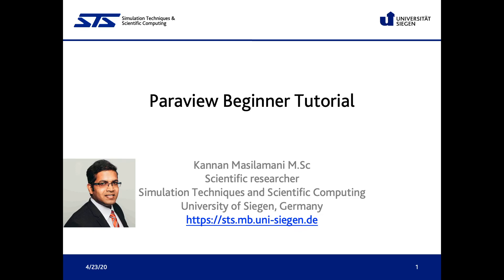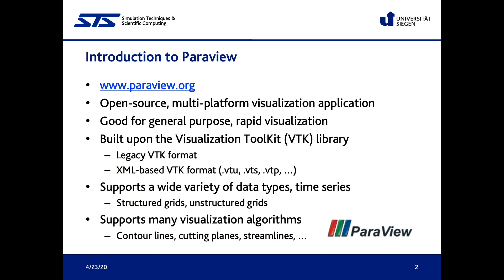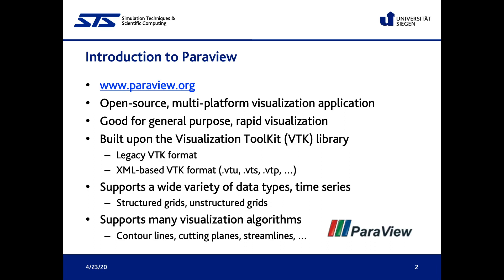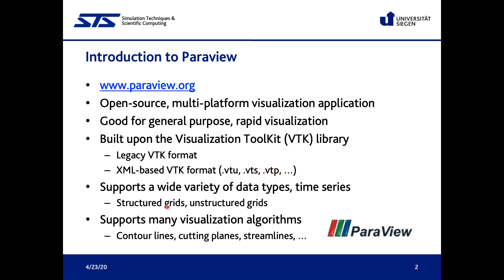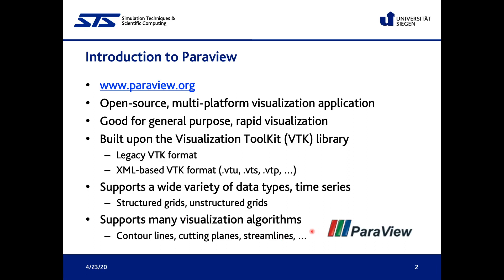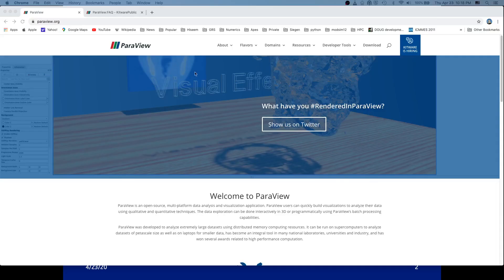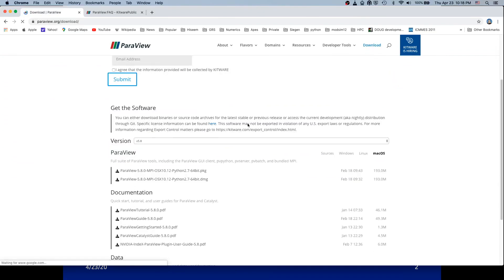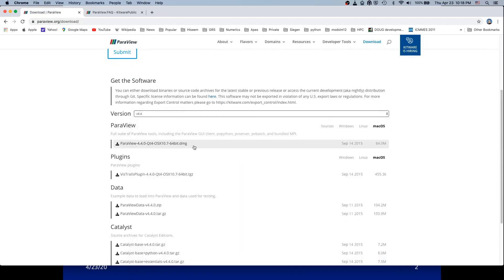Paraview beginner tutorial: 01. Introduction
This is the first video of series of videos on Paraview beginner tutorial.
Paraview is an open-source, multi-platform data analysis and visualization application.
This video presents brief introduction to Paraview and how to download Paraview.